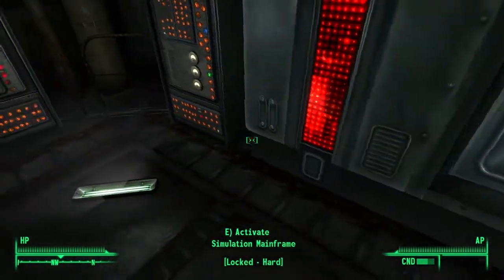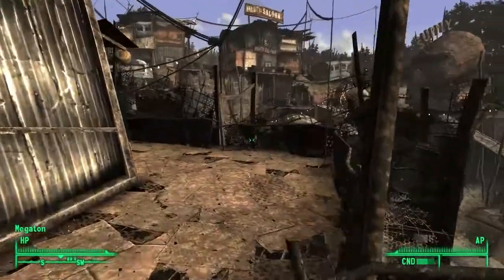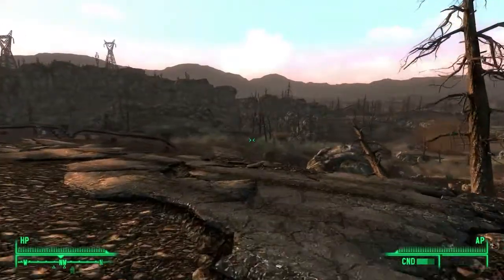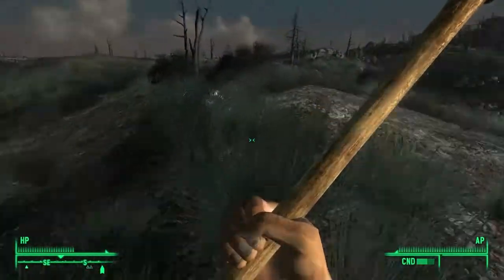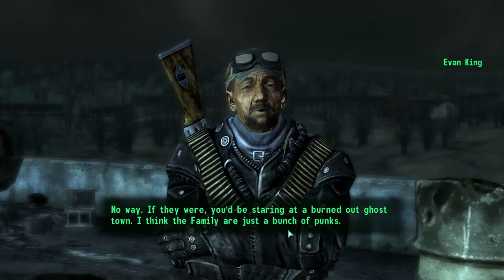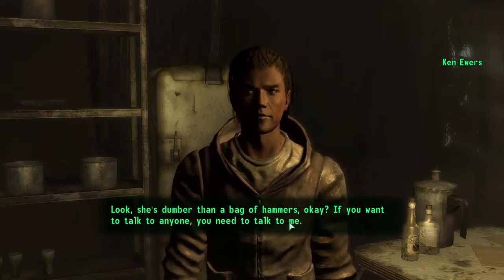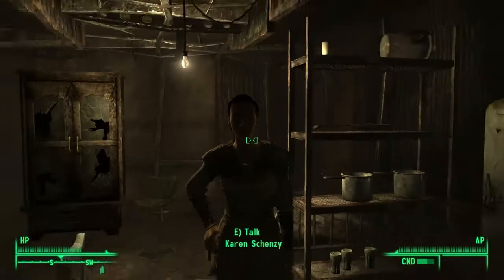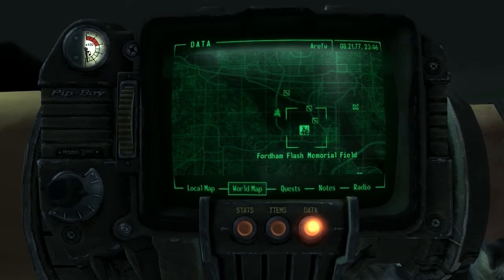Let's Play Fallout 3 - Ep #13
Finally start the next quest that isn't from Moira... I think